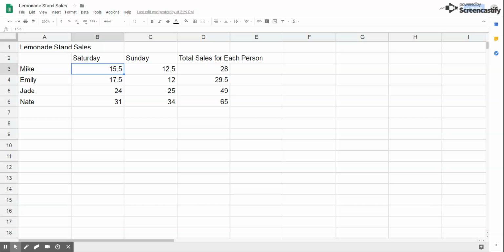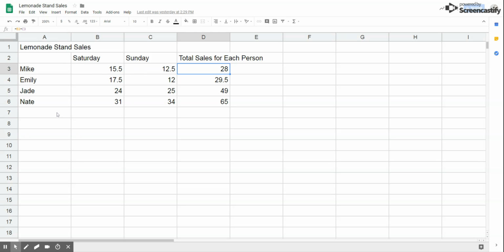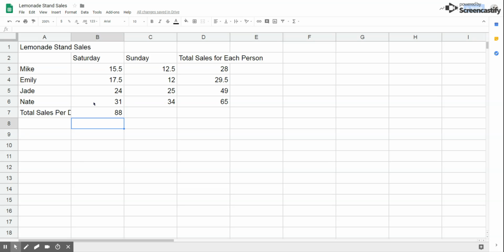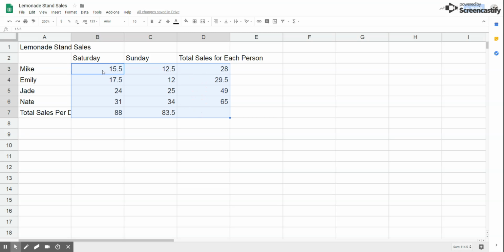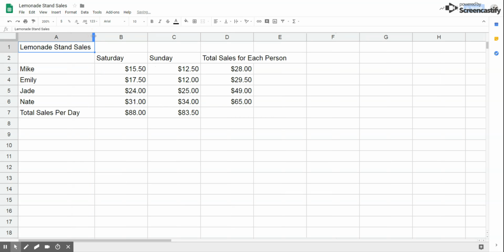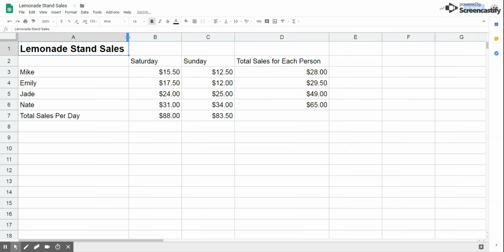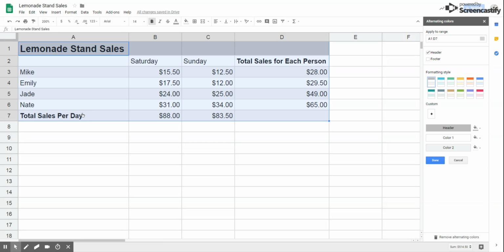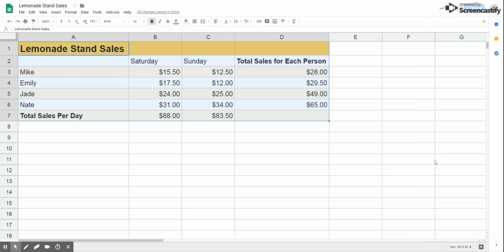How to use Google Sheets (Beginner level) Part 2